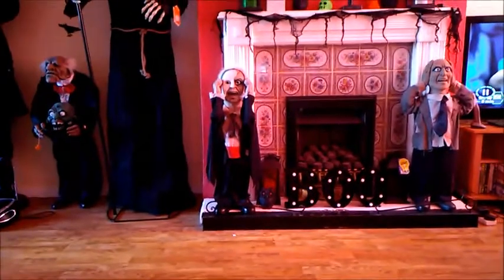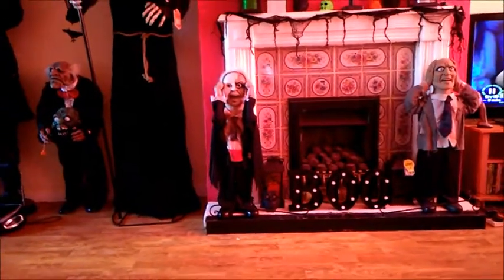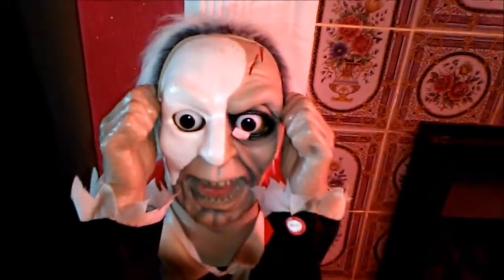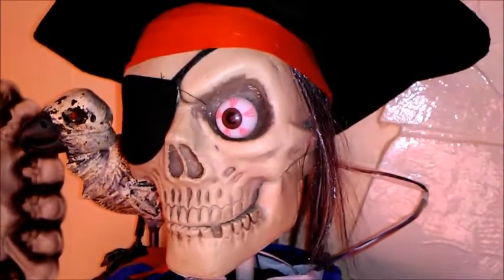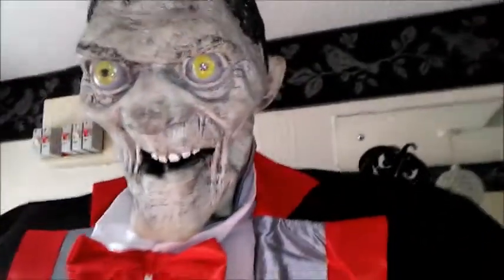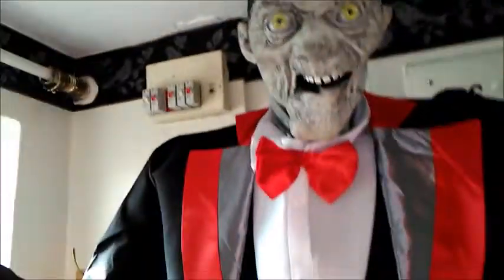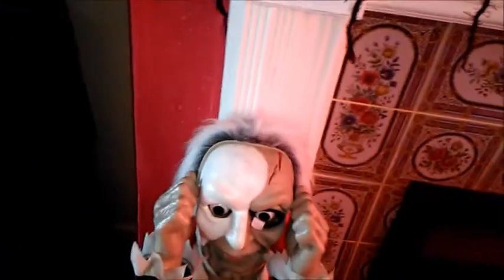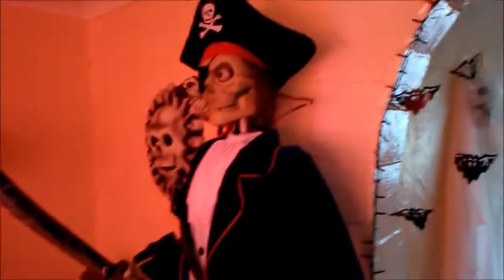Halloween 2017 is Over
Today's Video: Halloween 2017 is Over

Haunter of the week: Coming Soon